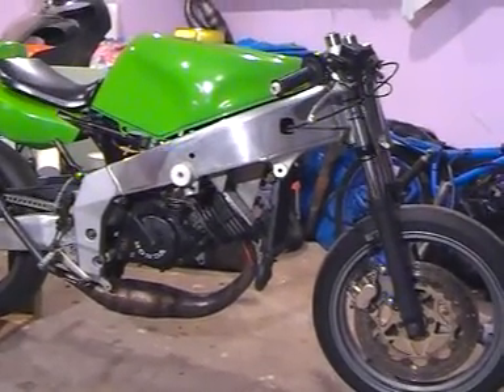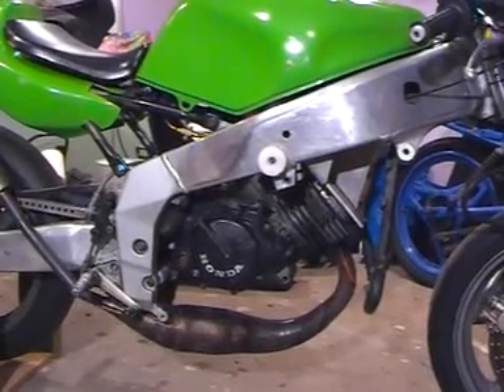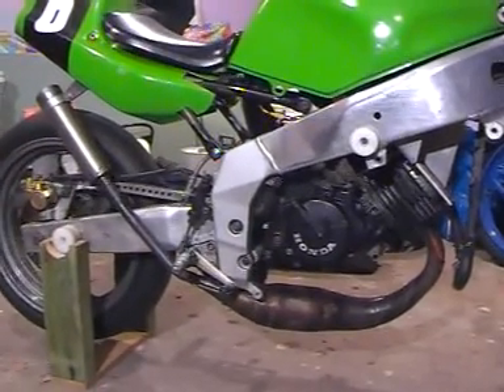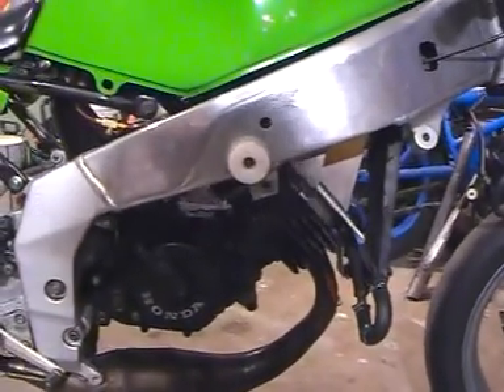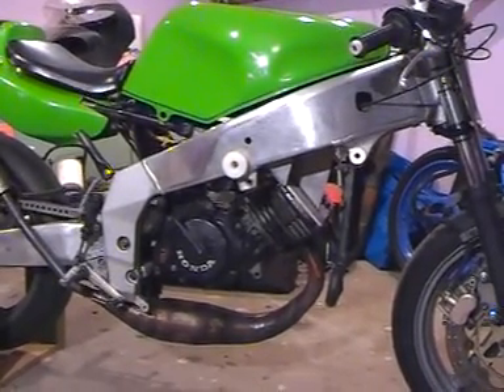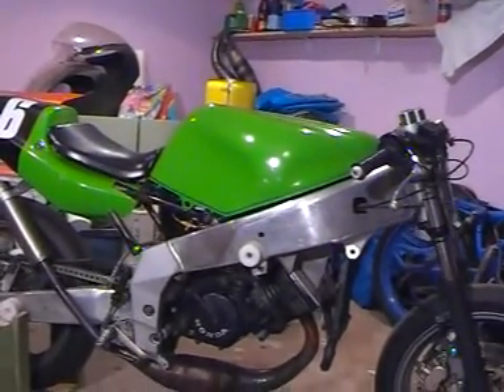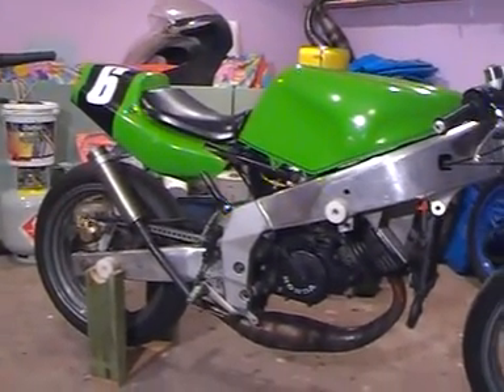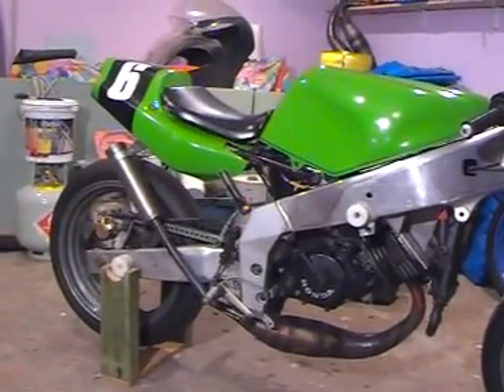FZR250 / MB100 bucket racer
Bucker racer, FZR 3LN rollling chassis with RS125 front brakes, cartridge emulators. Motor is Honda MB100, 6 speed from MB5, modified clutch with extra pair of plates, short stroke crank, 105mm long rod, 52mm KT100 piston, water cooled head using thermo-syphon to circulate water, CR125 ignition, 34mm flat slide Mikuni carb, 6 petal C.F. reed, serious porting, Wobbly pipe, 29.7rwhp at about 13,000rpm.

Update: now running a CRF250F rotor and stator and reg/rec and capacitor. This is used to power and trigger a programmeable Ignitech ignition.It now makes a solid 30hp at the back wheel. I have also just fitted a 36mm Keihin with solenoid power jet and TPS but have not tuned it up yet.